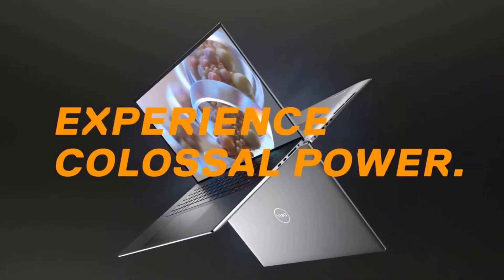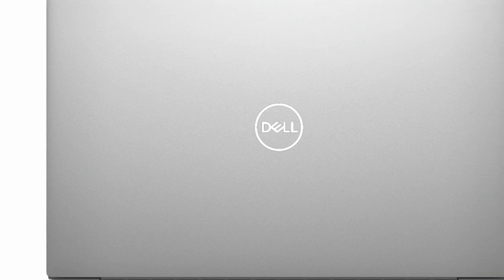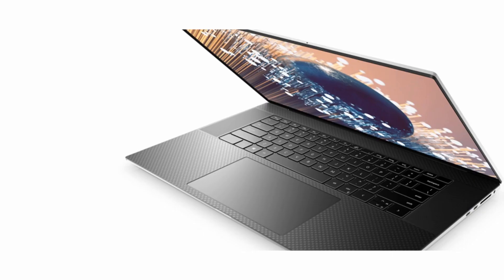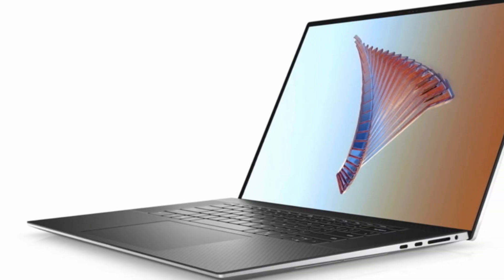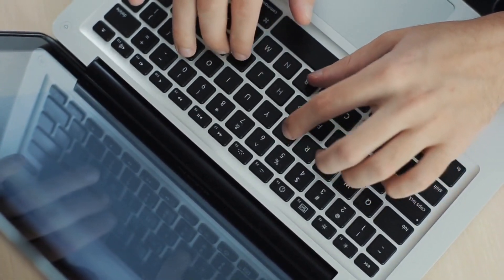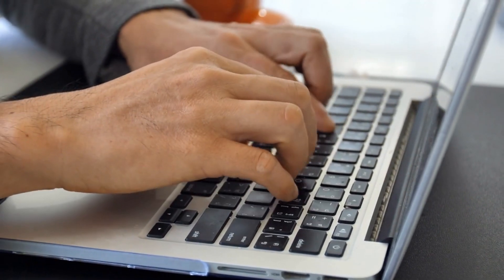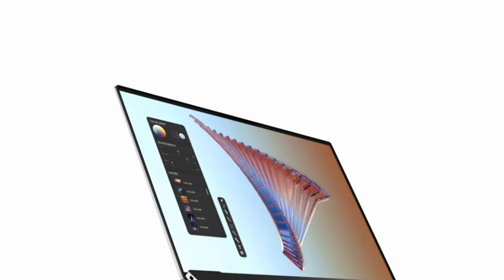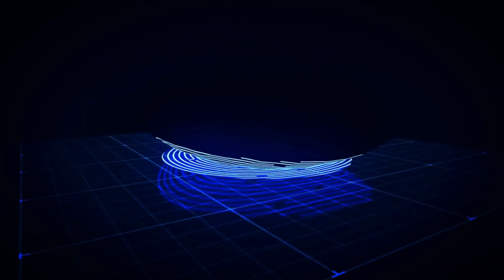Dell XPS 17 (2021) Review